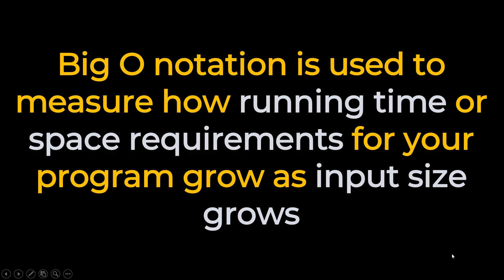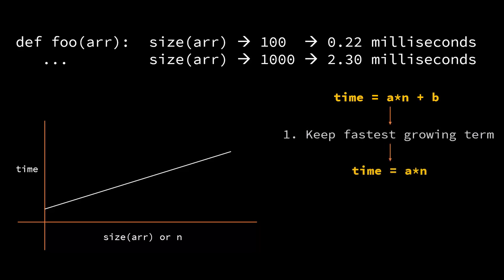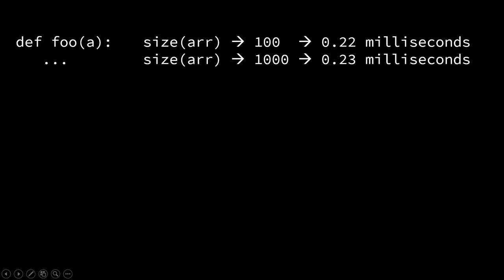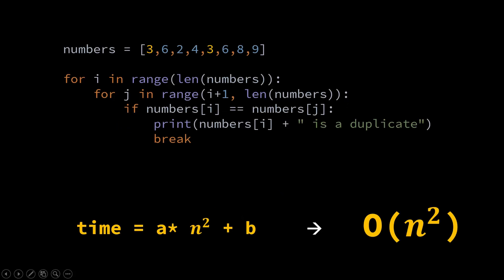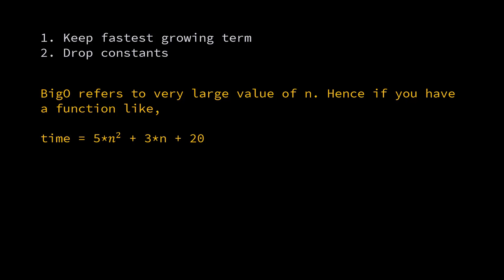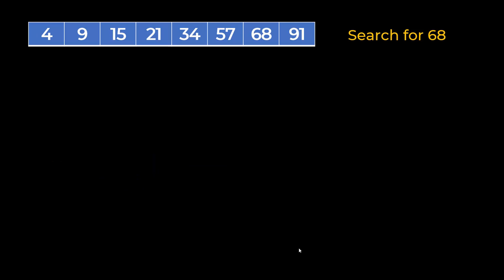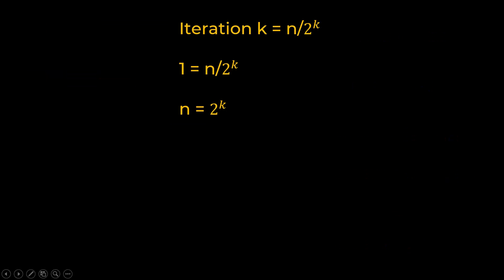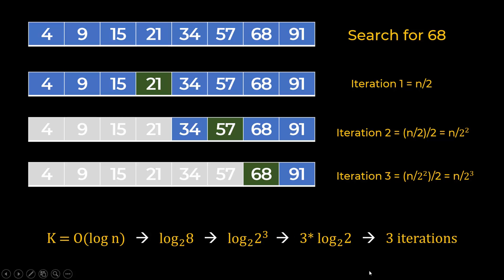Big O notation - Data Structures & Algorithms Tutorial #2 | Measuring time complexity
Big O notation is the way to measure how software program's running time or space requirements grow as the input size grows. We can't measure this using absolute terms such as time in seconds because different computers have different hardware hence we need a mathematical way to measure time complexity of a program and Big O is that mathematical way. The basic idea is to come up with mathematical function for a running time and consider only fastest growing term and discard other terms as well as constants. Big O is used to measure space complexity as well, You will know how to find the time and space complexity of algorithms.

Clarification: At 5:05, the code should be print(str(numbers[i]) + " is a duplicate"), to concatenate integer with string you need to convert to string or use format string.